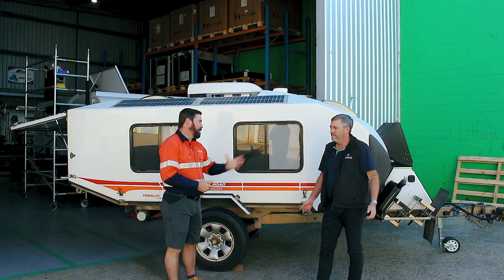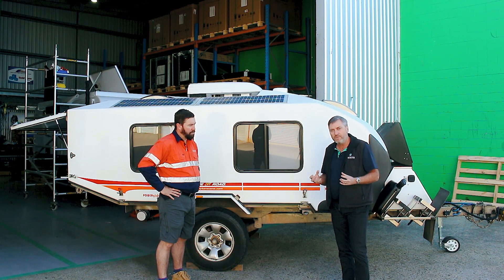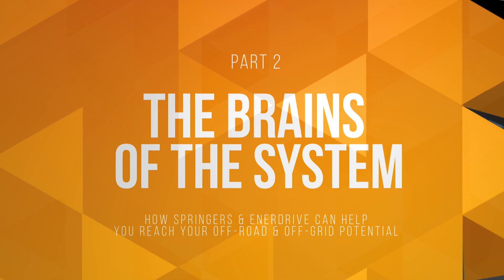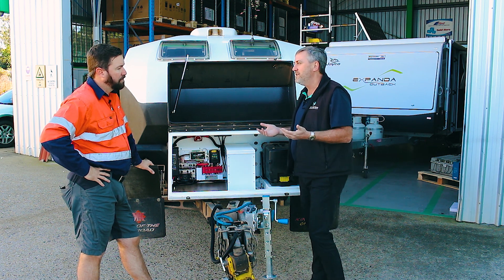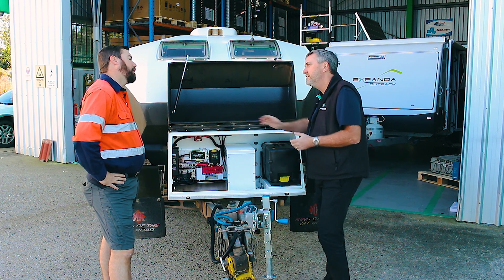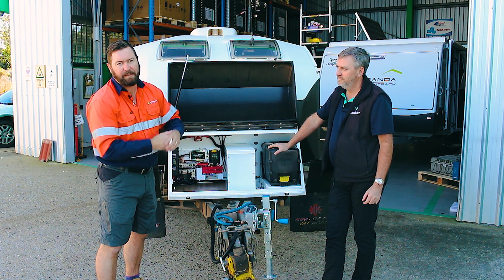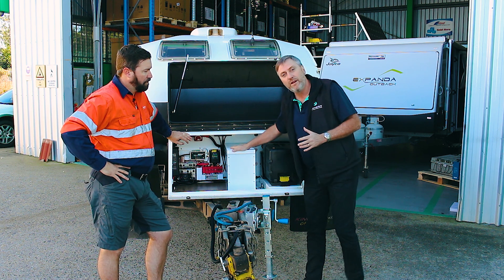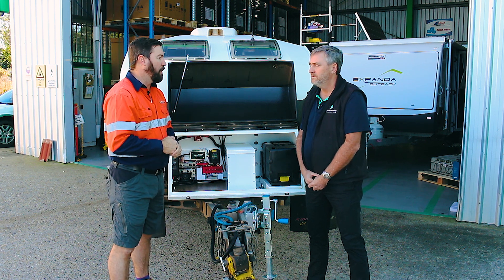Lithium Batteries Australia - Are they Safe?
Springers Solar and Enerdrive Australia take you through a recent Lithium fit-out explaining the components and installation process.